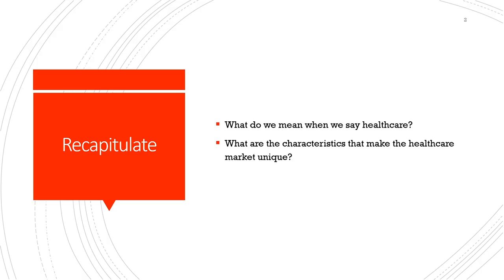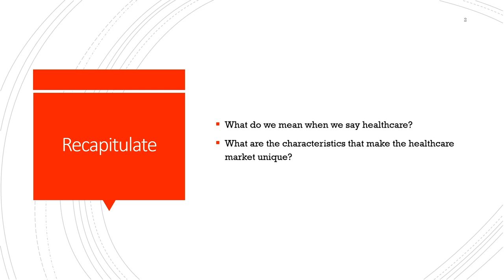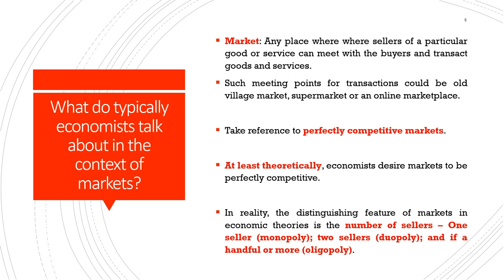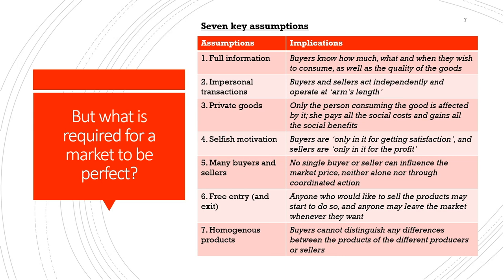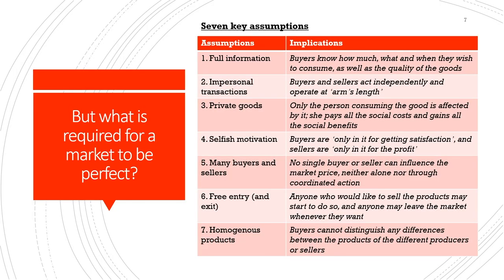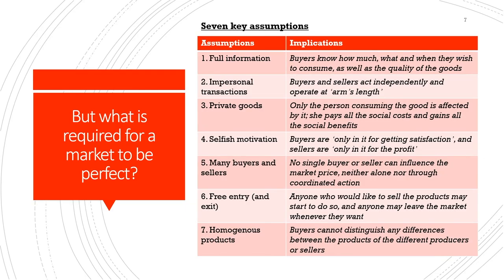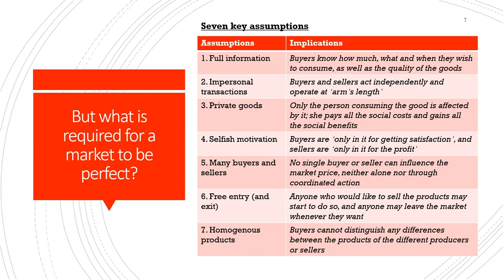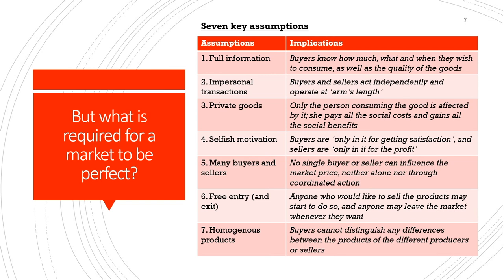Lec 4: Perfect Competition and Healthcare Markets